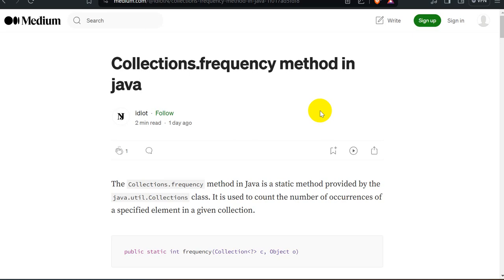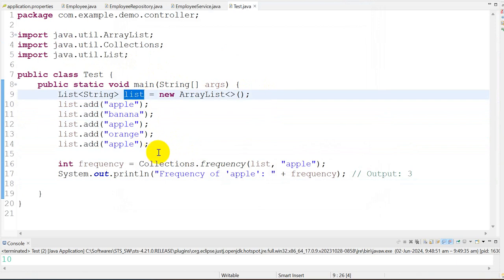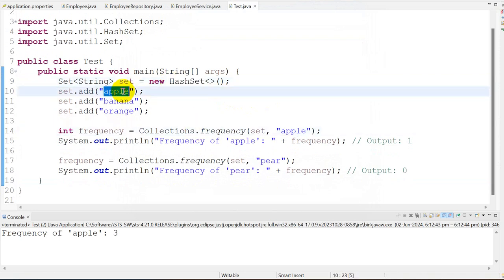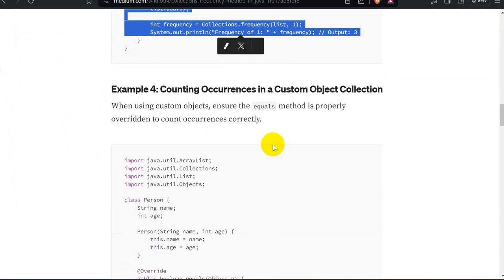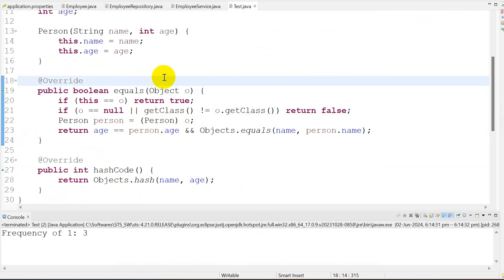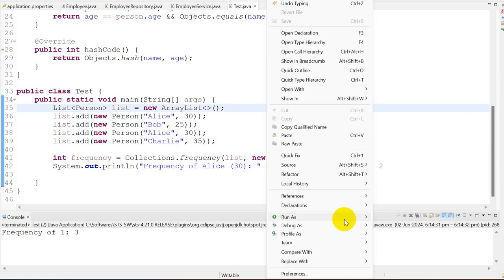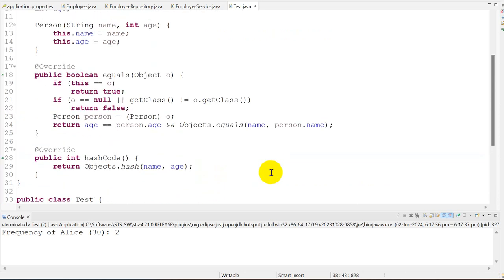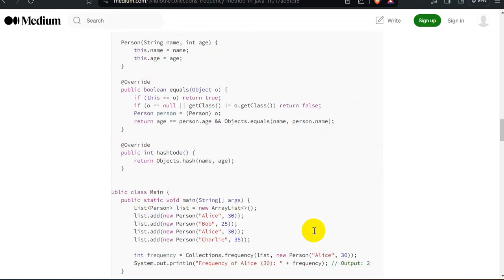Collections frequency method in java | Collections framework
Collections frequency method in java
Collections framework